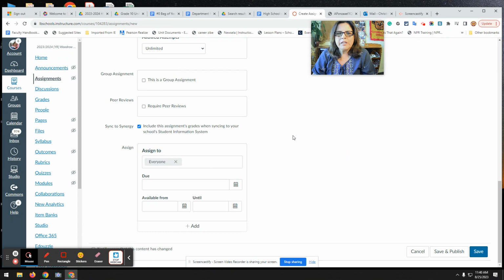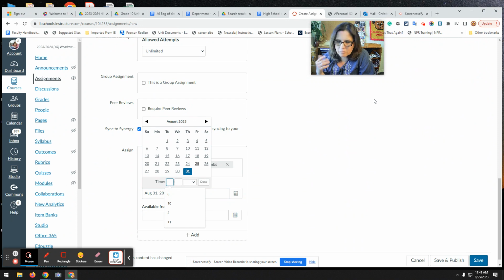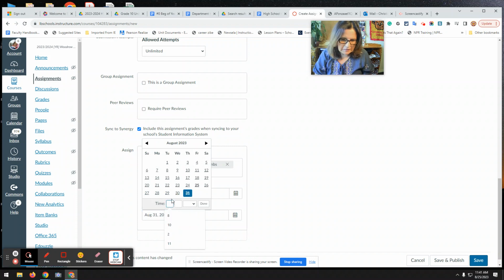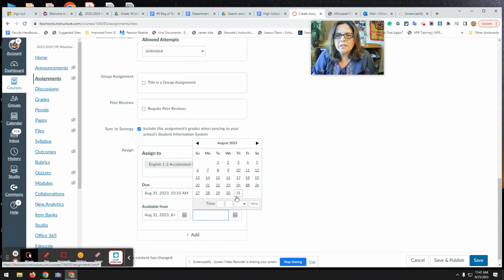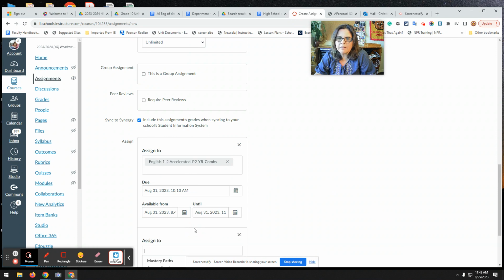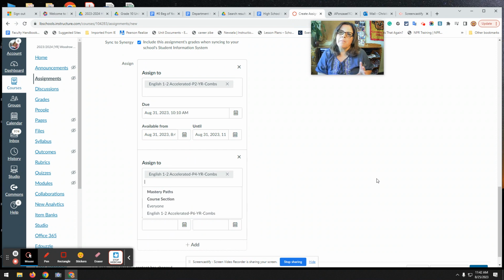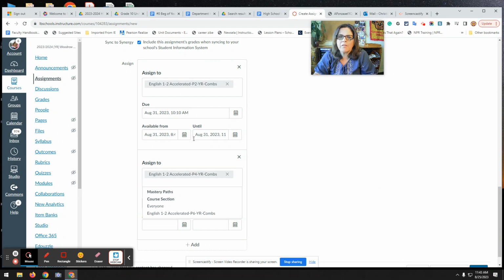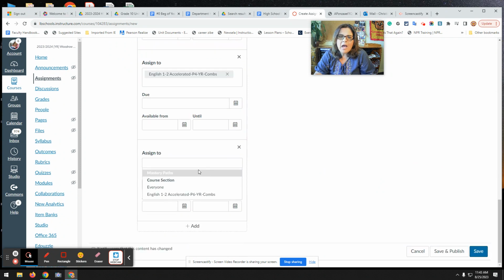How to assign to individual classes after crosslisting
In this video I show you how to assign work to individual periods or students after cross listing.